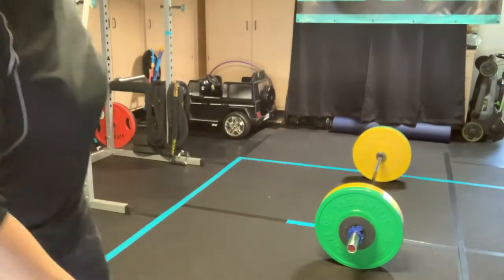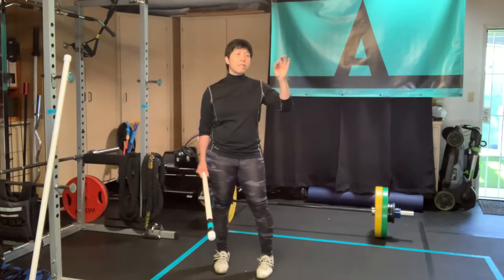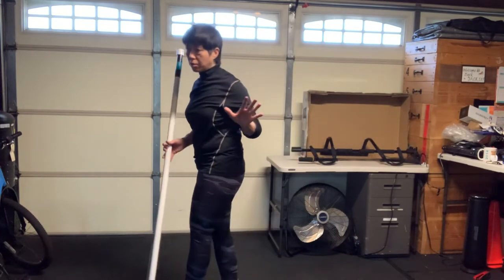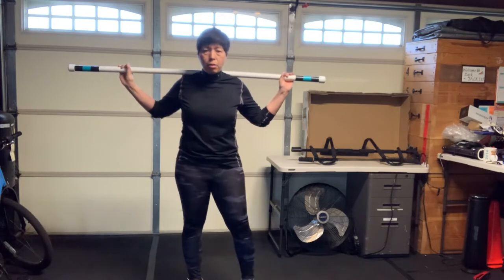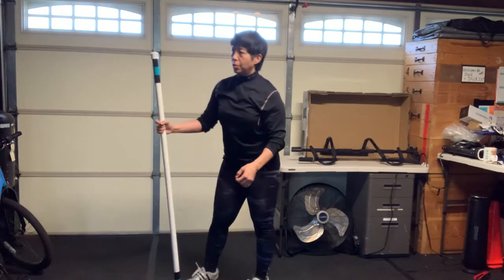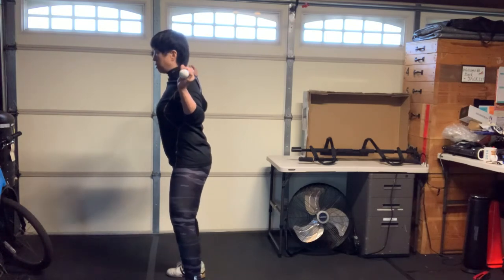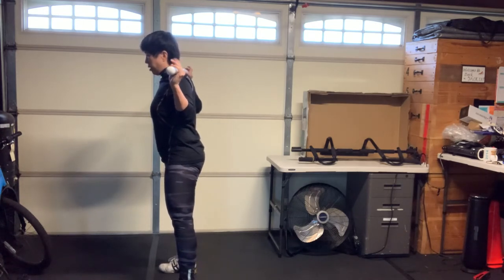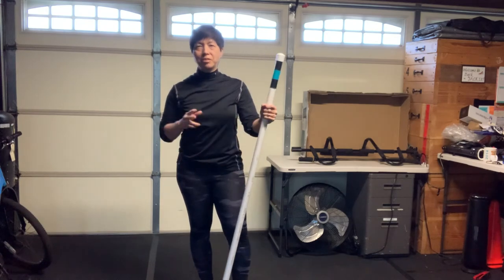Apex Training BBC’s Tutorial on How to Back Squat Properly. Part 7 of 10.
Thank you, for your continuing to follow Apex Training BBC’s series on how to gain incredible body strength, without wrecking your back.

It’s a lab/lecture blended video, which extended the video time a few minutes longer than typical, but if you’re able to endure it…It will lend increased understanding on proper breathing, and alignment tactics, crucial for proper bar path, and spinal protection.

Strong as One, Unbreakable Together.

Apex Training’s Social Media Platforms.

Apextrainingforlife.com